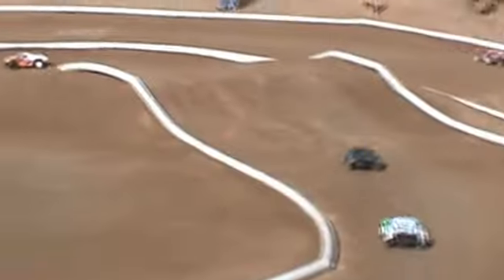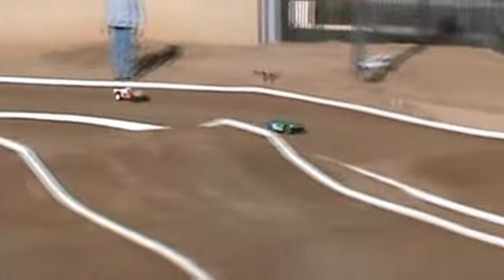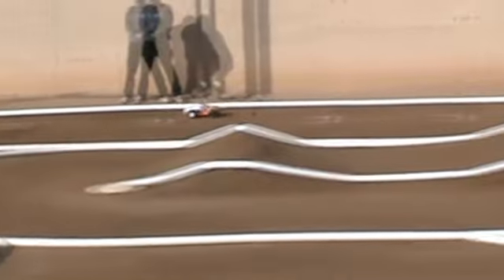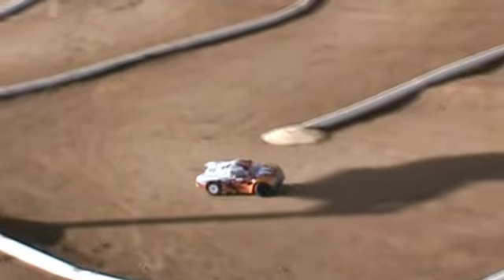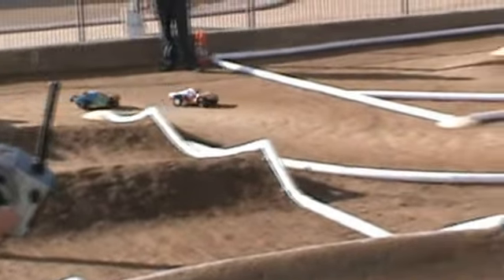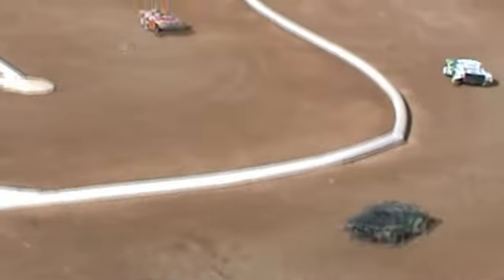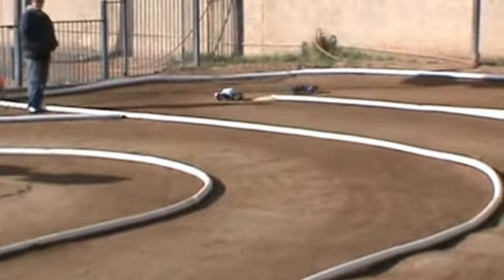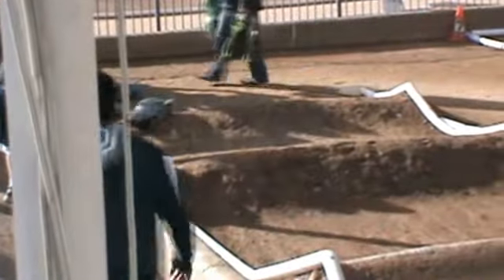Proline Series-SRS 2-9-13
Round 3-A-Main Pro 2 & Pro-Lite